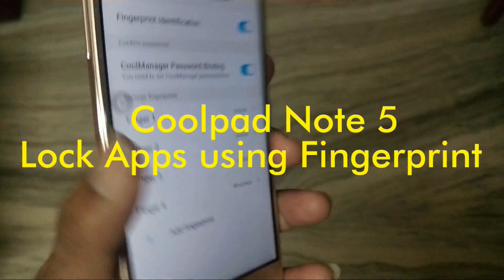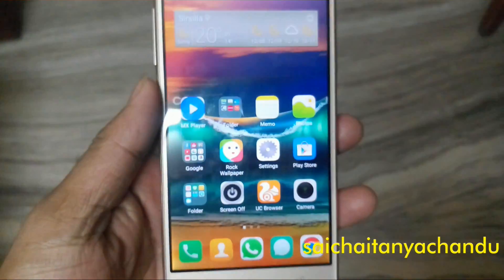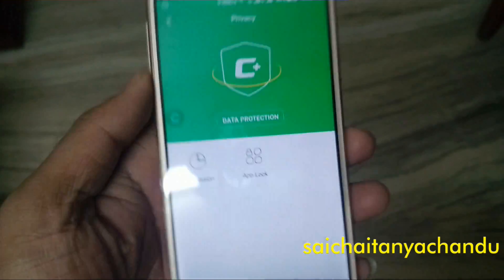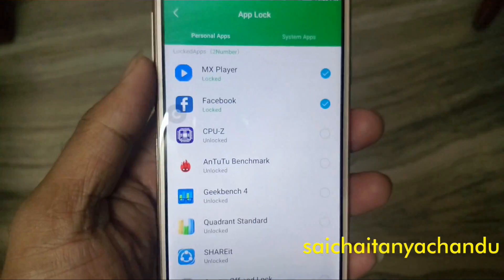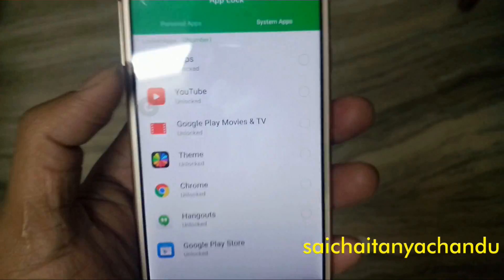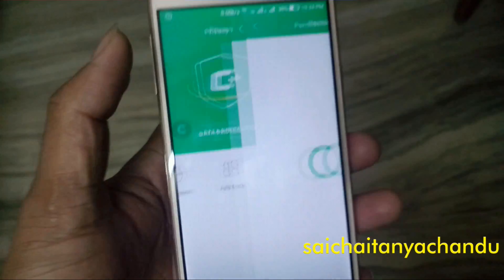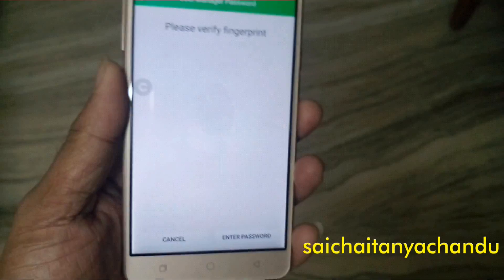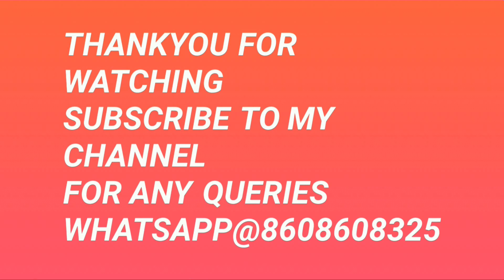Coolpad Note 5 Lock Apps using Fingerprint💥💥💥💥